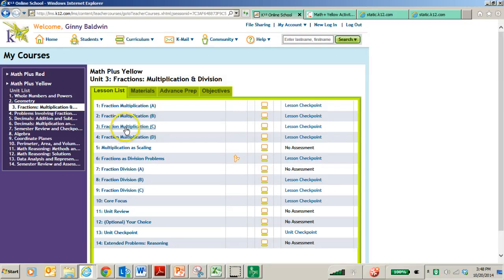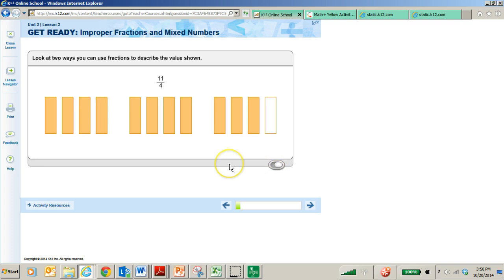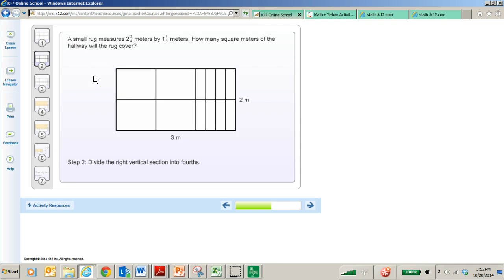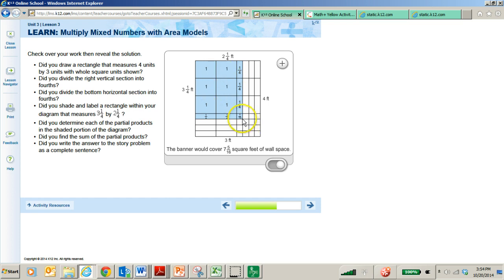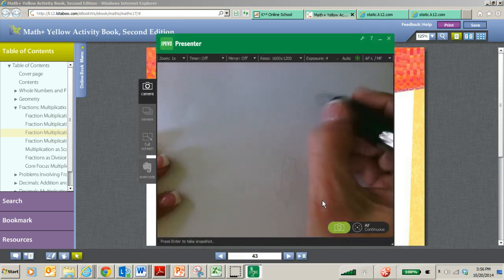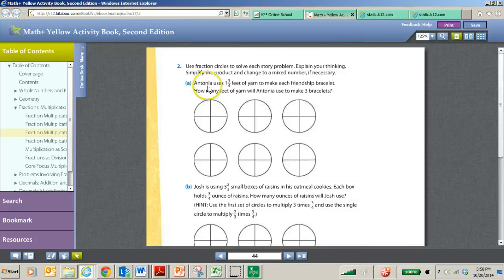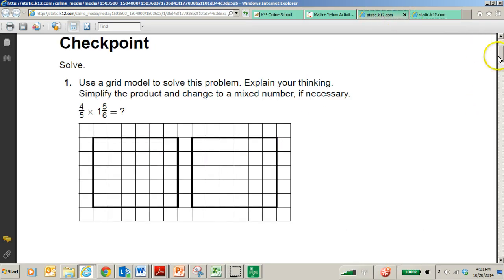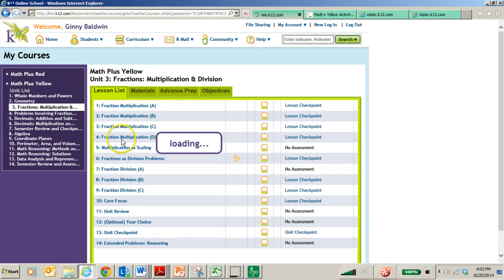Math Plus Yellow - Unit 3 - Lesson 3